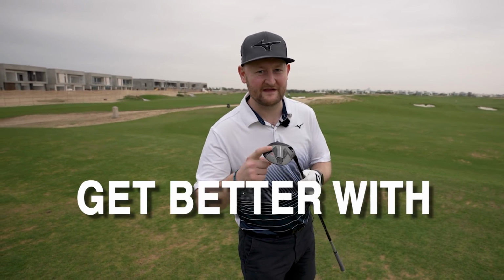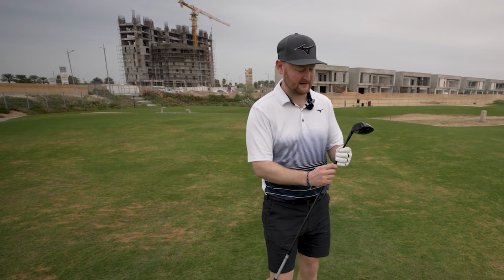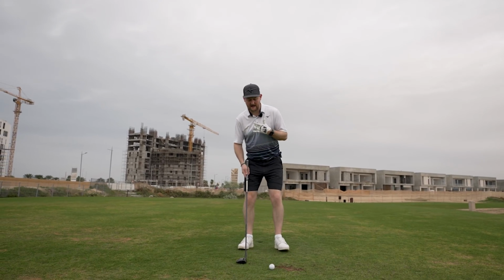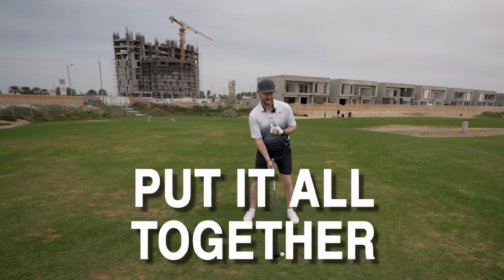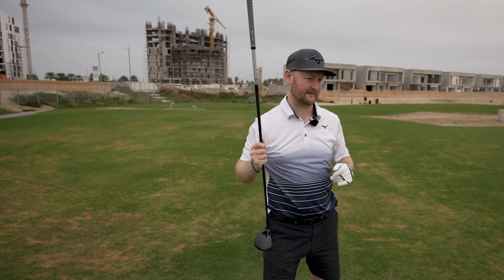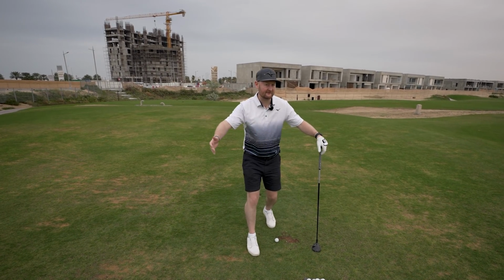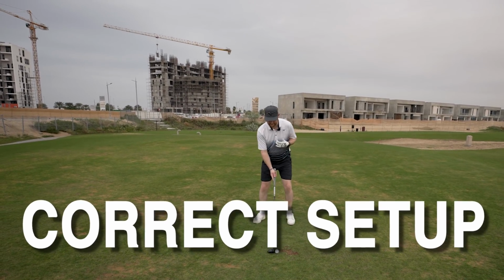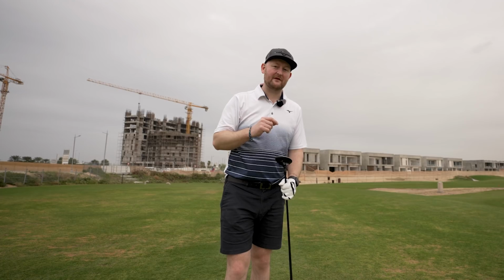NEVER Top A Fairway Wood Again With 3 Simple Golf Tips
In this golf lesson Matt Fryer Golf takes you through 3 simple tips to help you never top a fairway wood again. Matt Fryer Golf takes you through the process of how to setup to your fairway wood, the takeaway in the golf swing and how you should impact your fairway wood in this simple golf lesson.